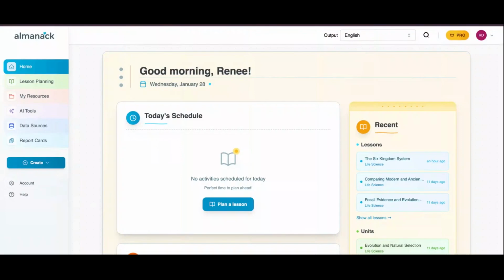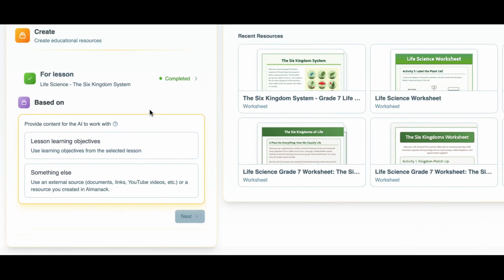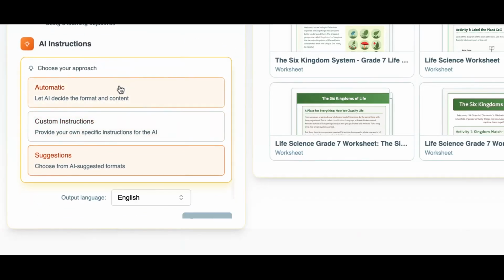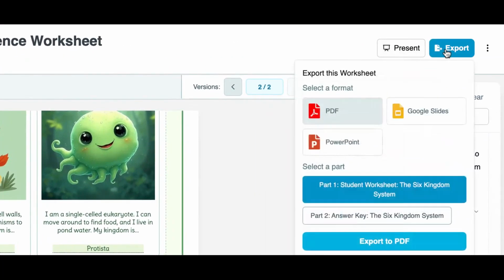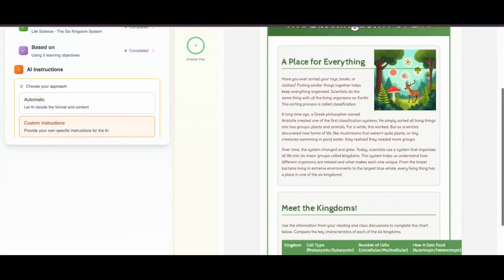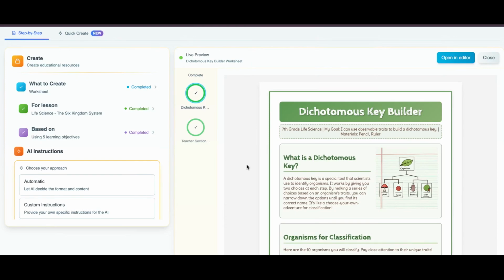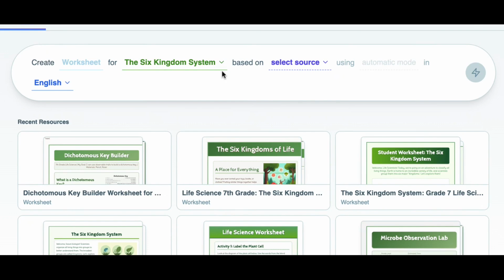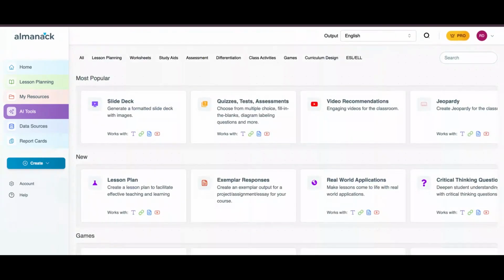Ways to create with AI Tools in Almanack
You can create content and resources for any of Almanack's AI Tools in 4 different ways. Watch this video to see how to use each approach.